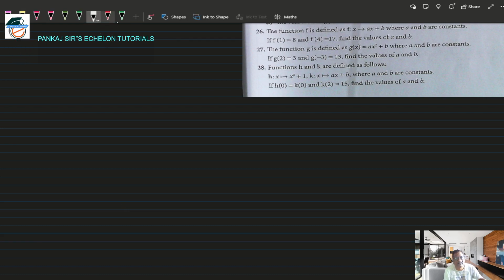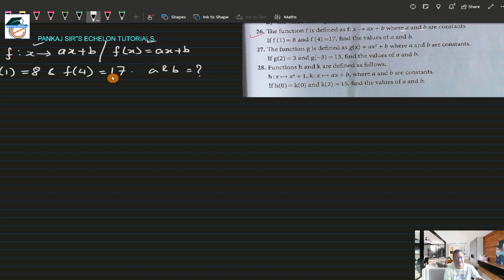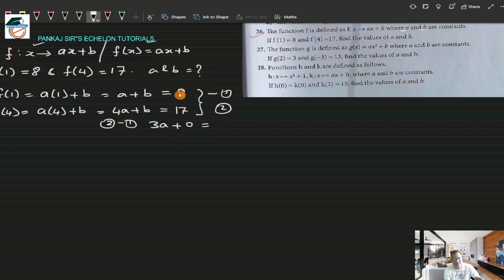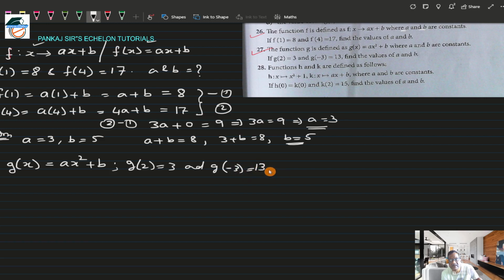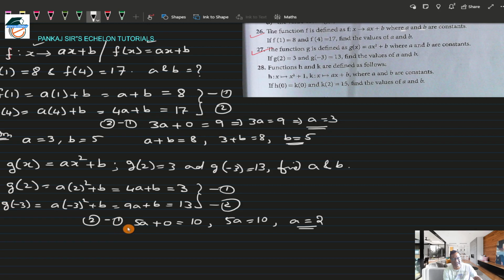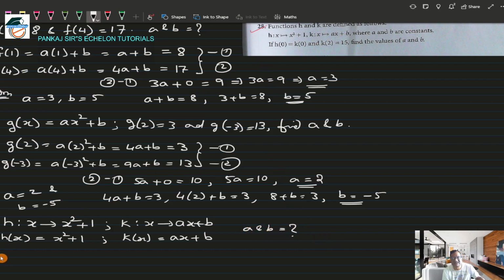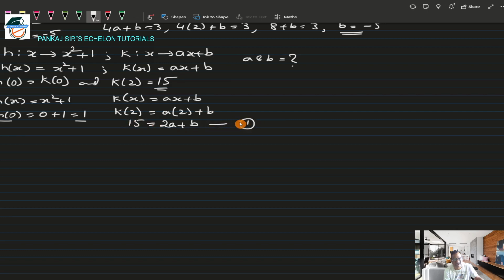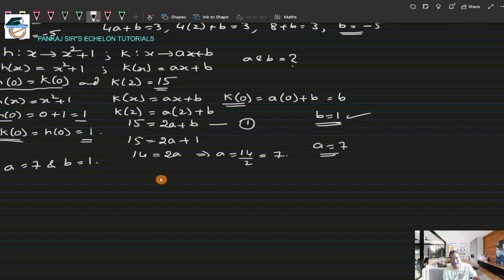IGCSE MATHS FUNCTION PART 6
In this video Q.26 to Q.28 of ex.11 from Functions of David Reyner book has been solved